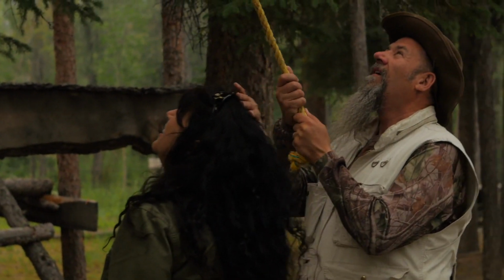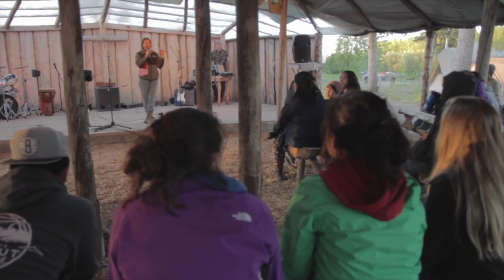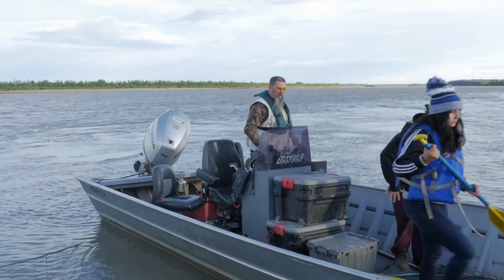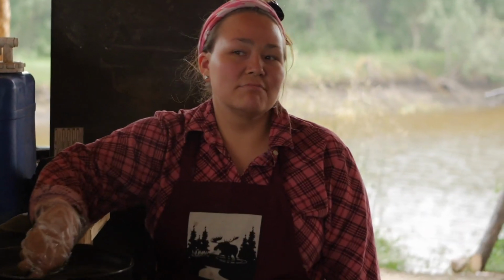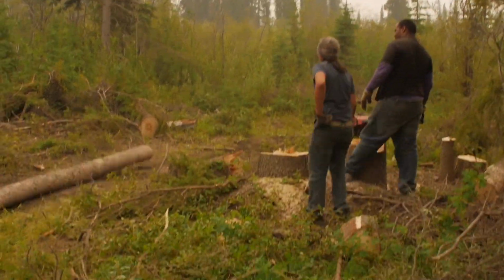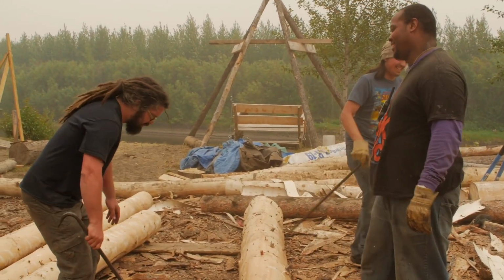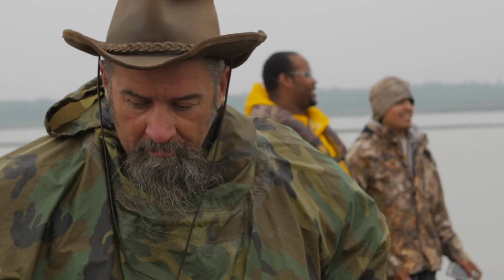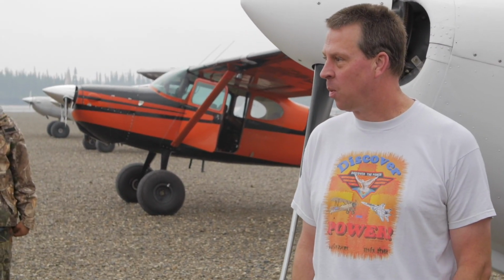Alaska Missionaries | Season 1 | Episode 5 | When Mama-Bear Arrives | Ron Pratt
Mamabear makes it to camp and receives a warm welcome and a grand tour!

Alaska Missionaries is a six-episode reality series about a team of intrepid missionaries who run the Suicide Prevention Summer Camp at Camp Nahshii on the upper Yukon River in central Alaska.

Team leaders, Ron and Yolanda Pratt, affectionately known as “Papa Bear” and “Mama Bear,” take viewers on a journey through an entire summer camp schedule, from the early summer preparations at their home base in North Pole, Alaska, to their return in late summer.

Follow these dedicated people of faith as they give their all to make a difference in the lives of hurting young people even as the missionaries face their own natural and spiritual challenges.

Director: Thomas Tapp
Starring: Ron Pratt, Angela Sergie